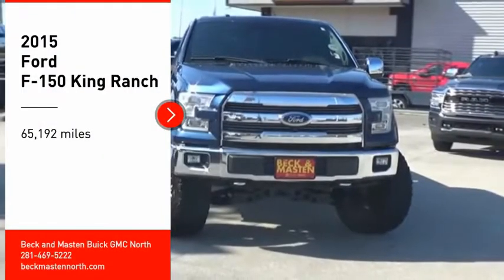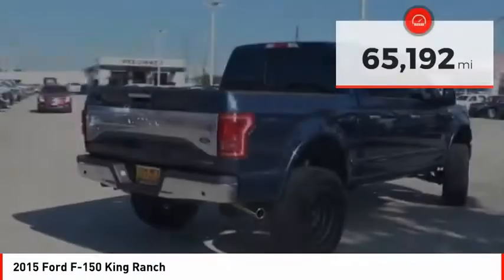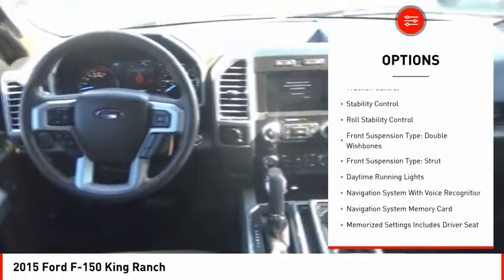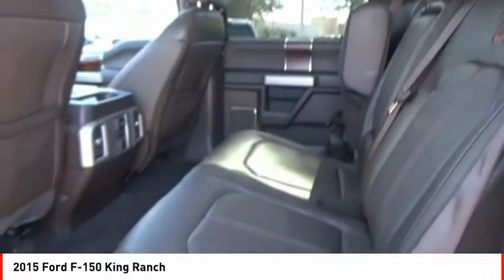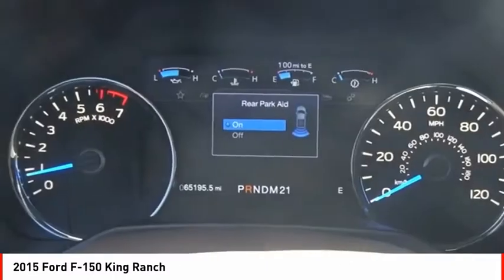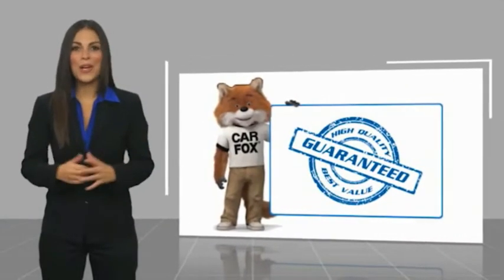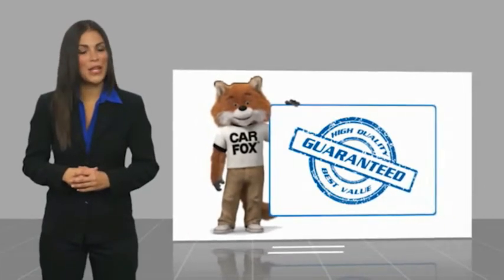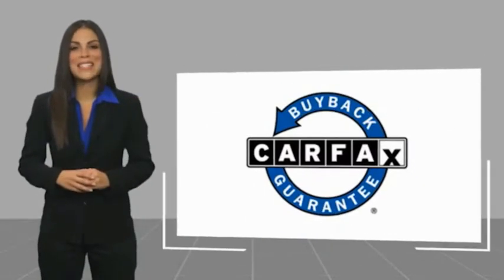2015 Ford F-150 Houston TX R139551B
2015 Ford F-150 King Ranch

This reliable 2015 Ford F-150 King Ranch comes with a variety of features, including backup sensor, ventilated seats, push button start, remote starter, parking assistance, a navigation system, dual climate control, hill start assist, stability control, and traction control.  It comes with a 8 Cylinder engine.  This one's available at the low price of $39,988.  With an unbeatable 5-star crash test rating, this supercrew 4x4 puts safety first.  Complete with a classic blue jeans metallic exterior and a java interior, this vehicle is in high demand.  Don't wait until it is too late!